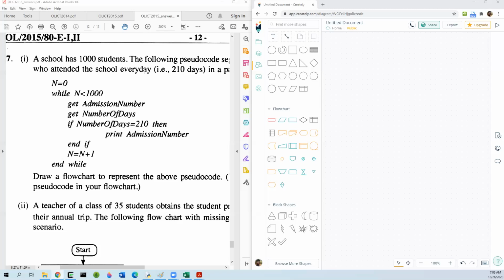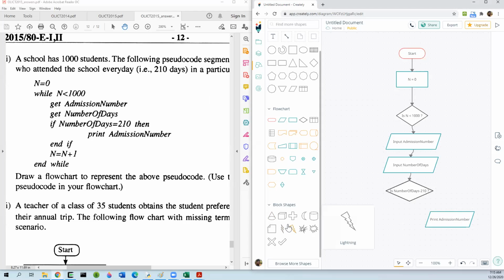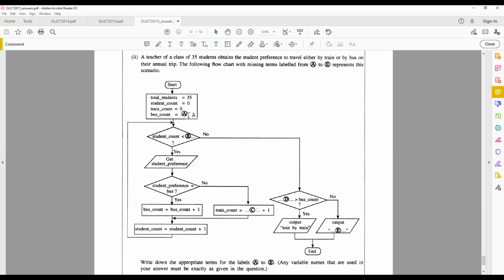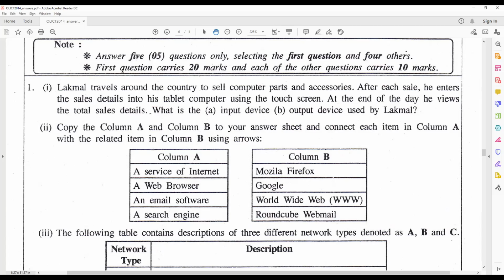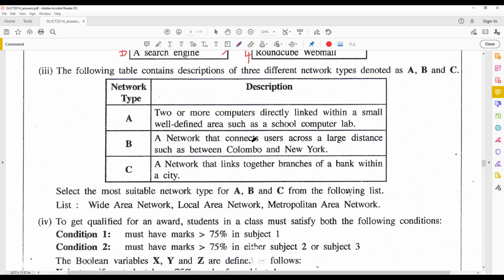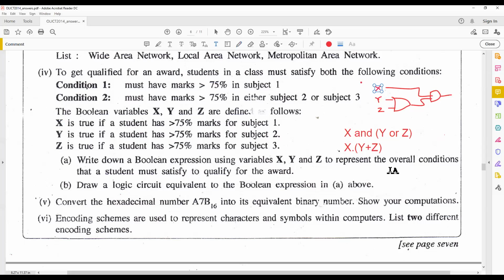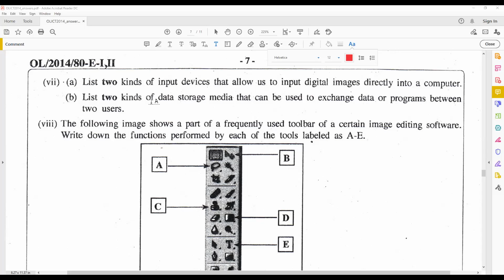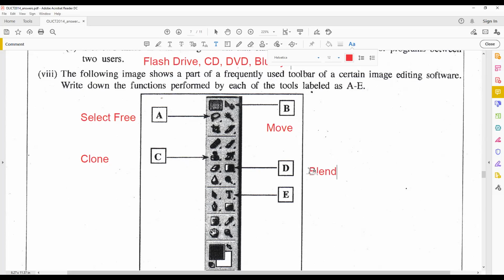OL ICT Papers: 2014 English: 2020-12-26